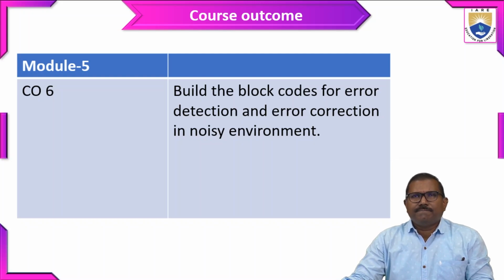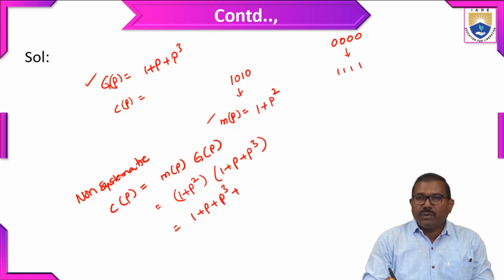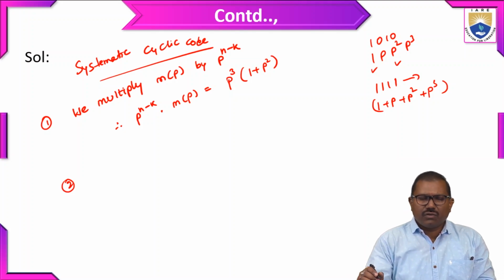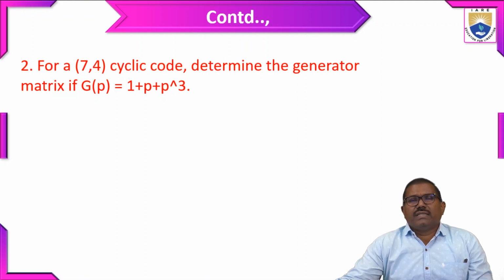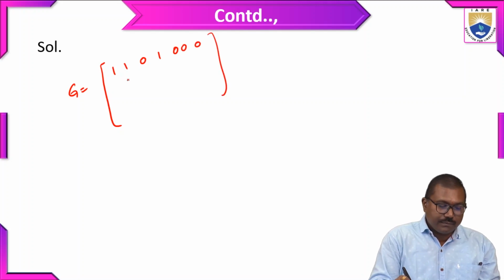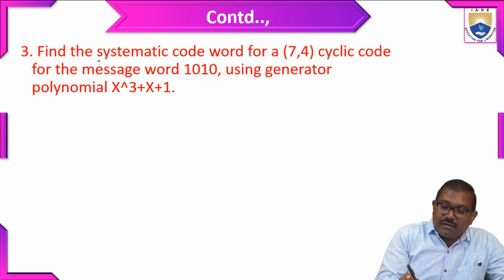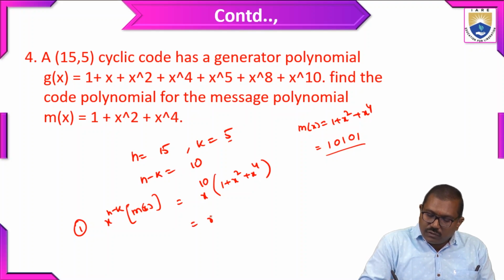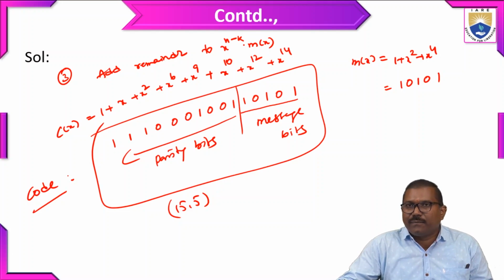Problems on Error Control Coding Part-1 by Dr. V Siva Nagaraju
Problems on Error Control Coding Part-1 by Dr. V Siva Nagaraju | IARE

Telangana, India.